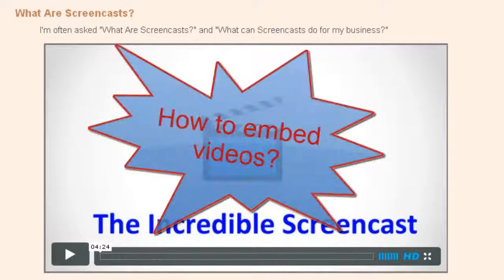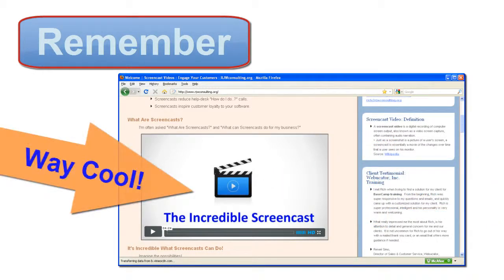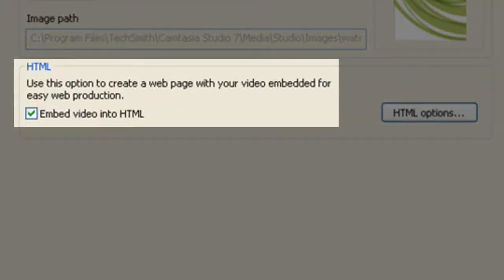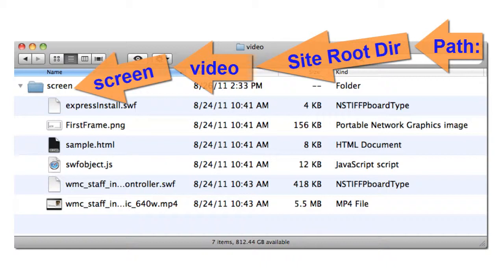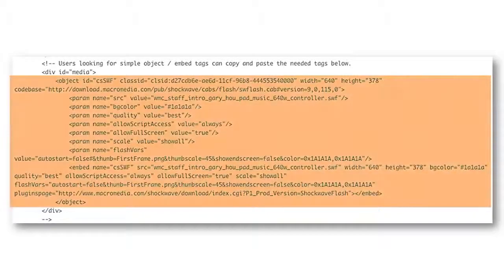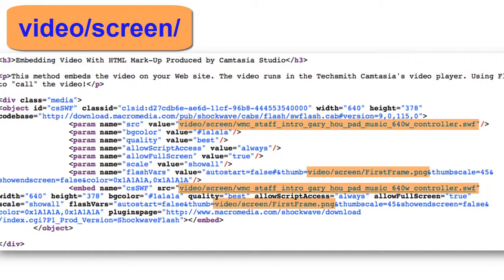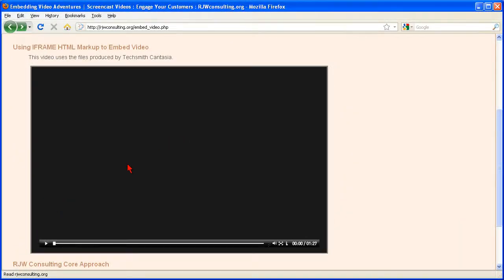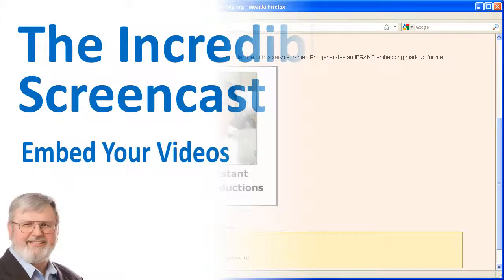How-To Embed Screencast Video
A How-To Tutorial about embedding screencast video on Web pages. This tutorial concentrates on using files produced by Techsmith Camtasia Studio using the Express Show player! I plan to create individual chapters that will be shorter than this 6:40 minutes long screencast!